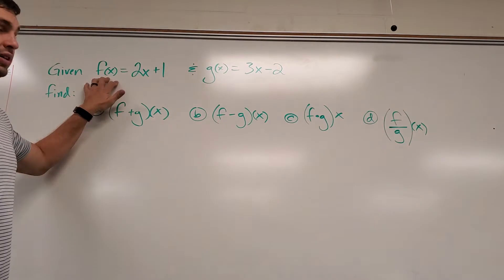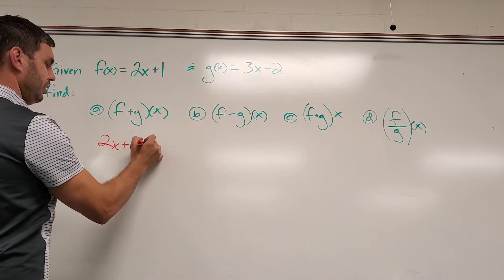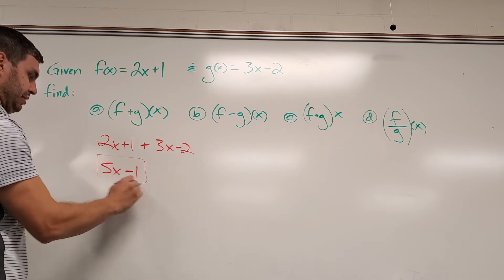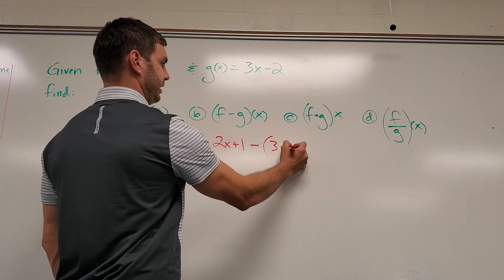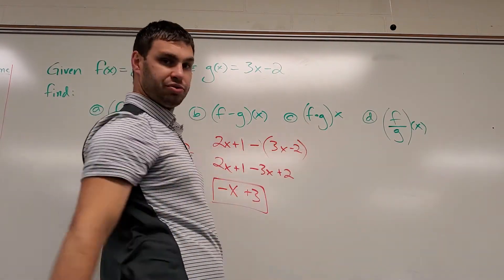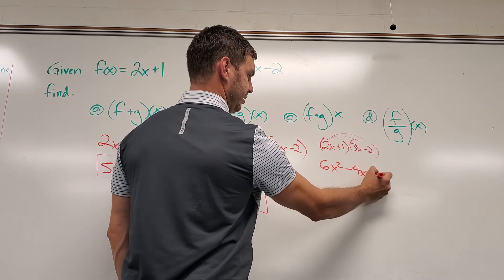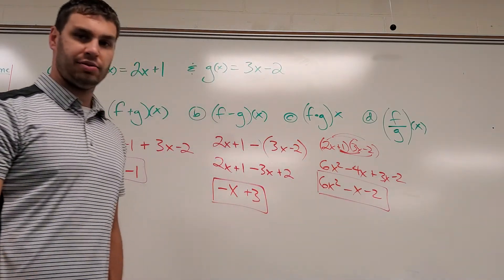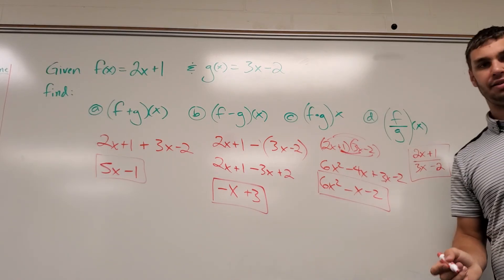Find (f+g)(x) and so on - CA